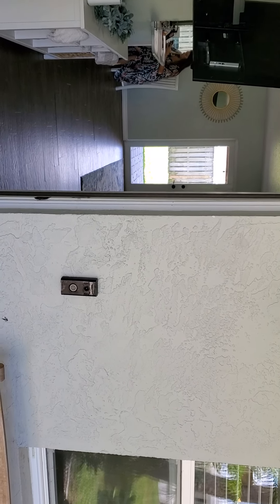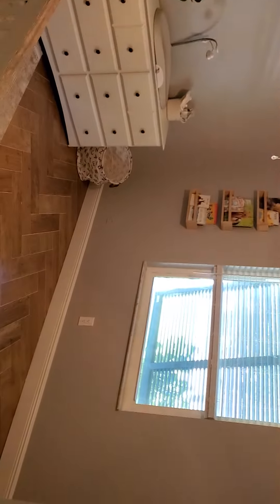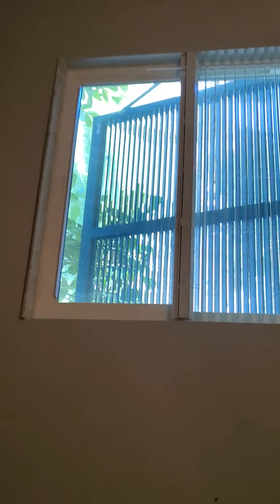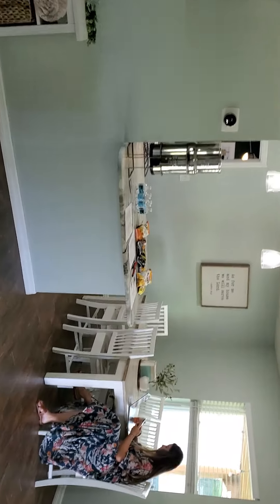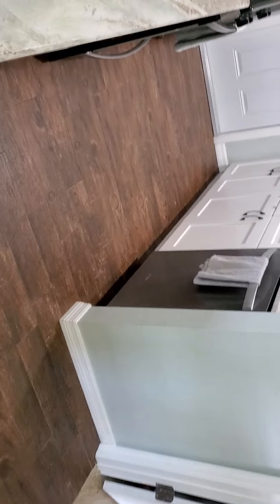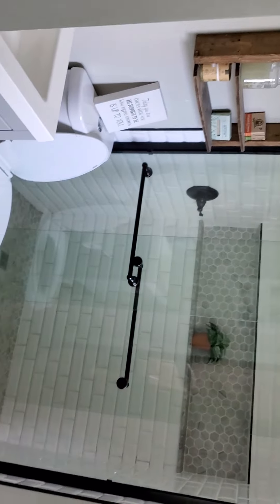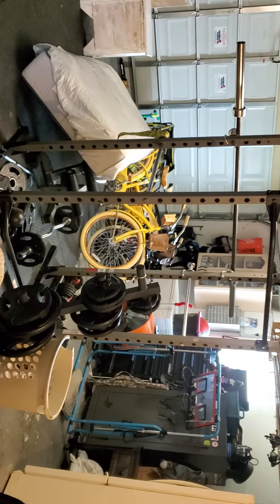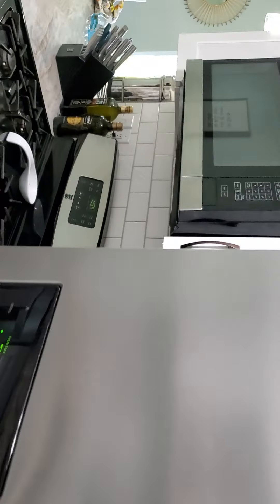June 8, 2024